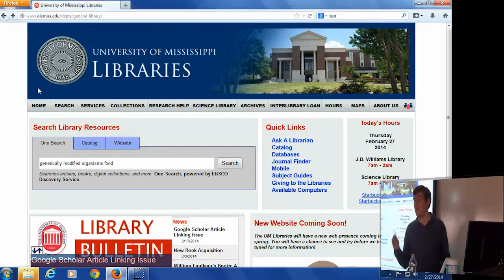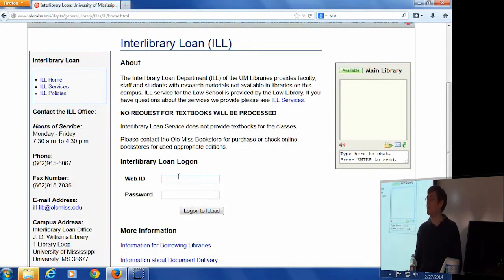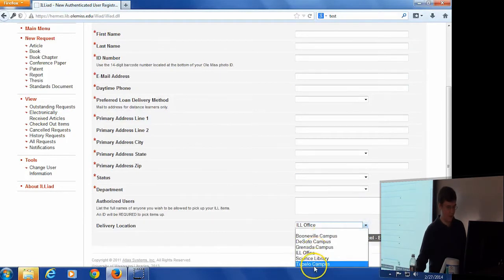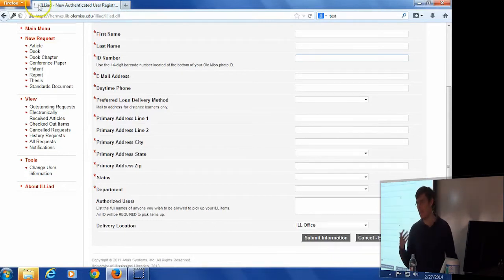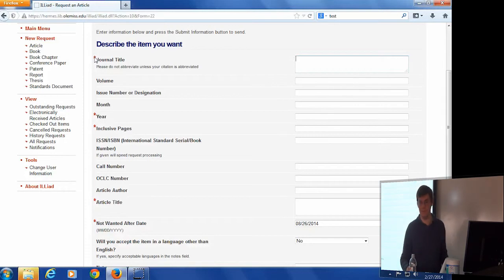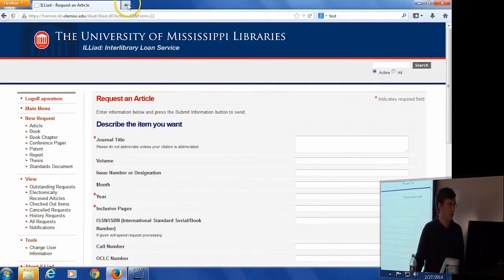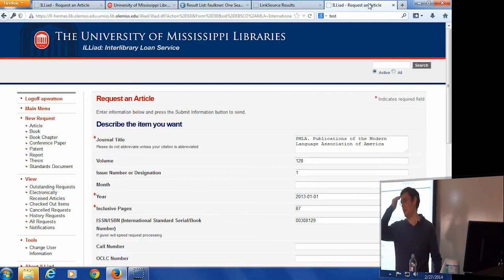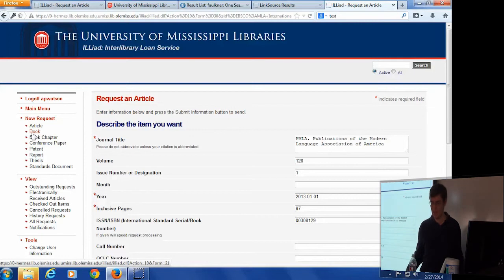5: Using the Interlibrary Loan Service